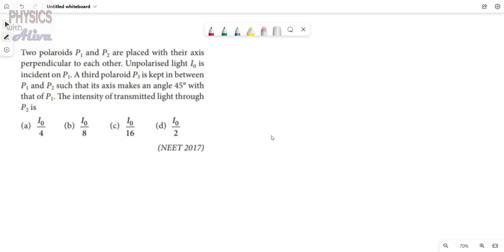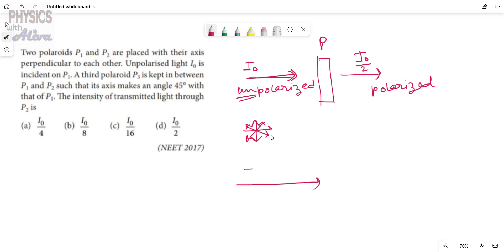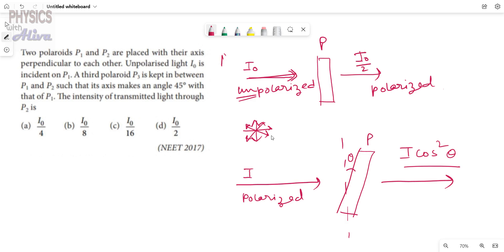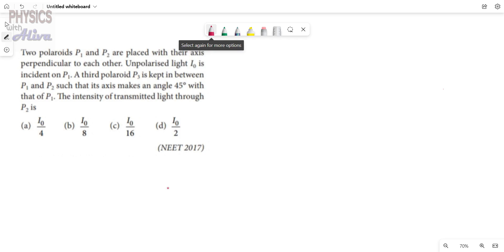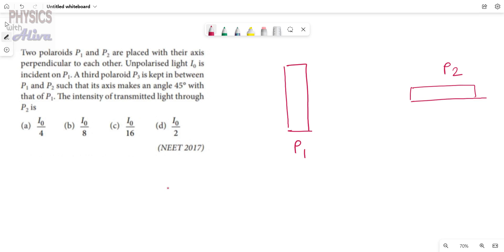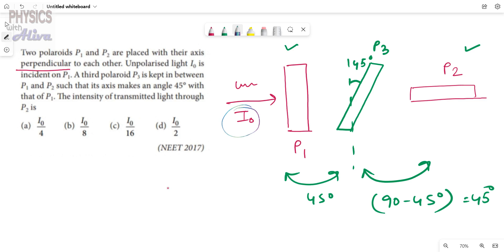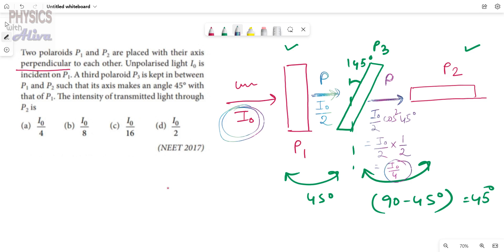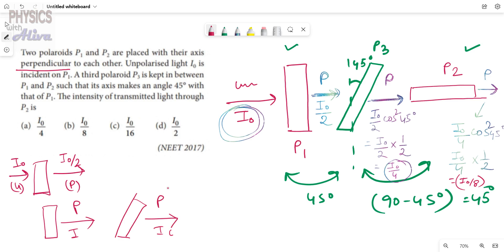Two Polaroids P1 and P2 are placed with their axis perpendicular to each other. Unpolarised light